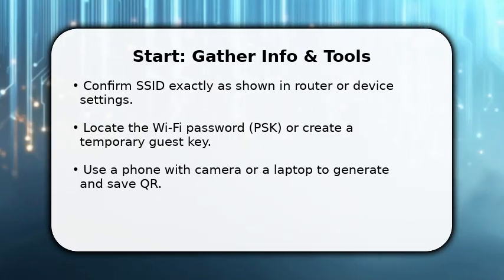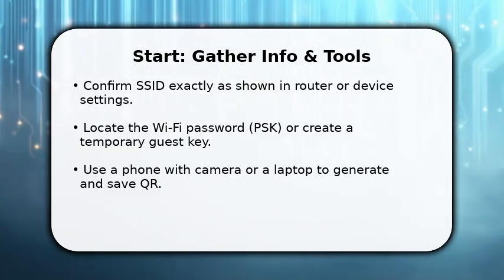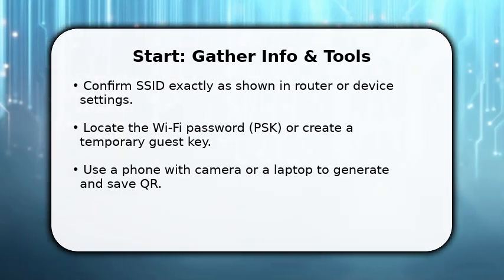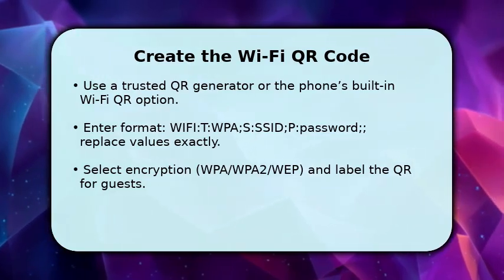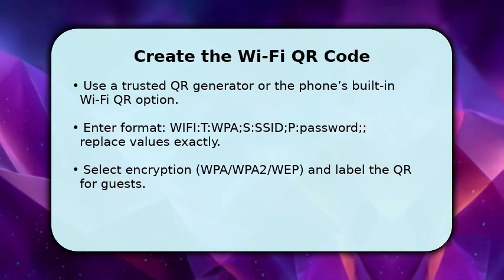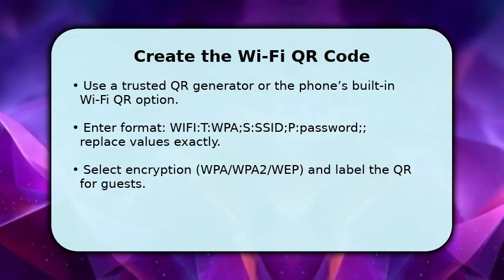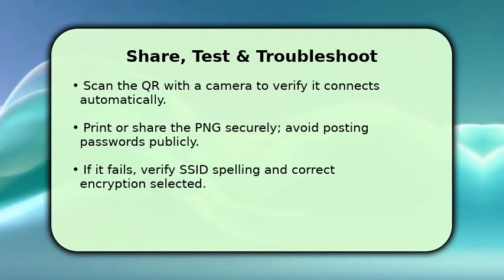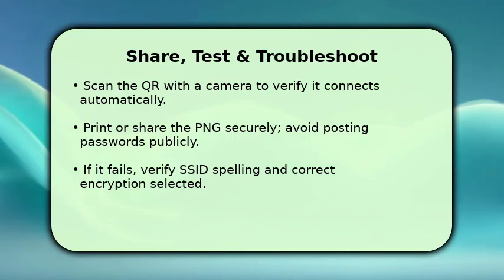How to Get Qr Code Wifi Password - Step by Step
How to Get Qr Code Wifi Password - Step by Step | 🔒 Surfshark VPN Deal — Stay private and secure. $1.99/mo + 3 Months Free ▸

Learn the step-bythy process of extracting your WiFi password using a QR code scanner. This video guides you through setting up and reading your network's information encoded in its QR code, ensuring secure access to your wireless connection.

QR Code, WiFi Password Extraction, Network Security, Scanning Process, Access Point Information, Encoded Data Retrieval, Step-by-Step Guide, Home Network Setup, Digital Keyboard Entry